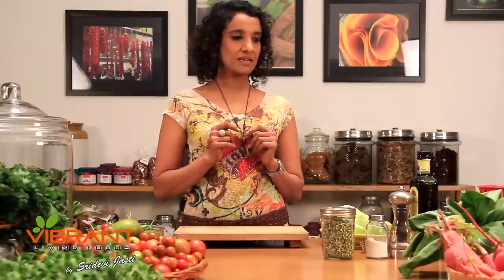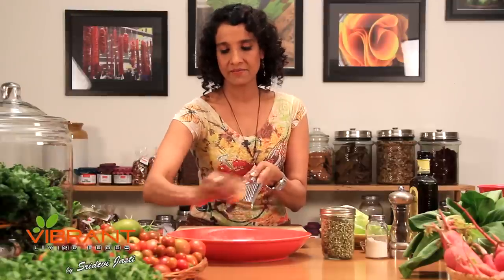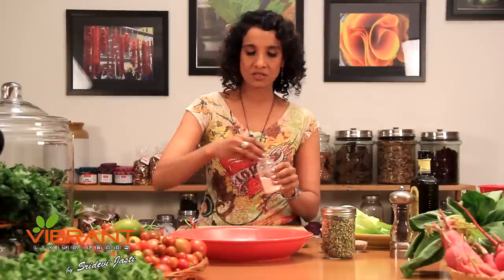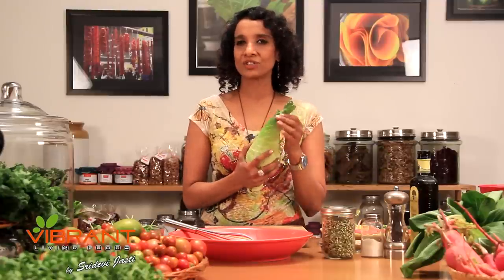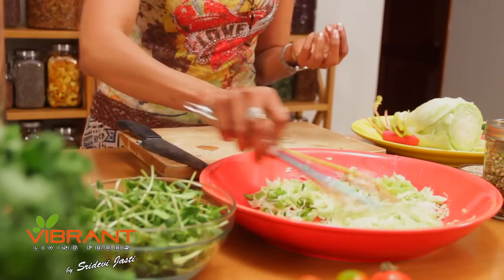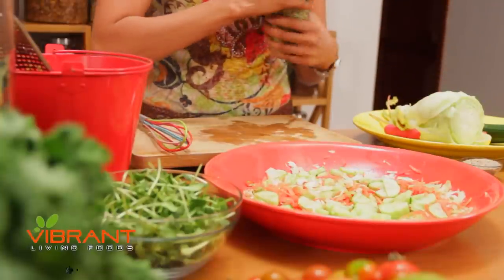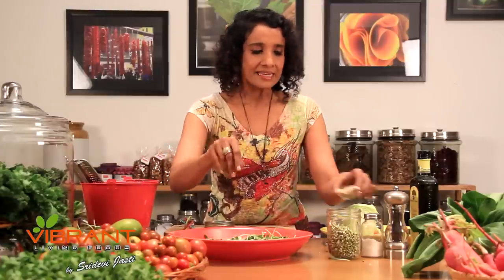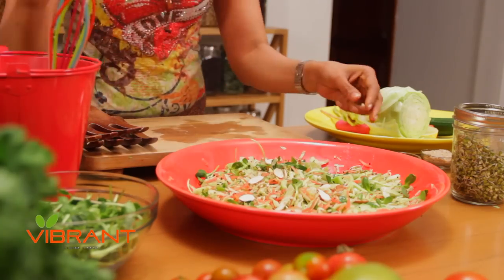How to Prepare Asian Cabbage Sesame Salad Dressing | Healthy Food Recipe | Vibrant Living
Asian Cabbage Sesame salad a Healthy Food Recipe by Sridevi Jasti on Vibrant Living.

One of the most talented and holistic Chef-Nutritionists, Ms. Sridevi Jasti, will share her food-life experiences with you, right here! She will tantalize your taste buds with the most wholesome and pure ingredients! Sridevi's chosen offerings follow her personal mantra of Tasty & Healthy and are extremely nutritious. Ms. Jasti knows what keeps an active body humming with delicious, light and energizing foods! Her health and food tips, recipes and her amazing stories will delight your mind and reward your bodies! Watch this space carefully!!